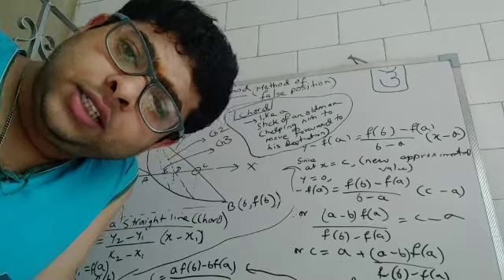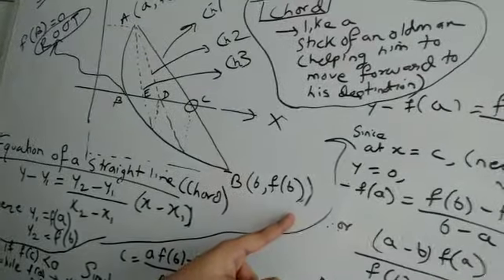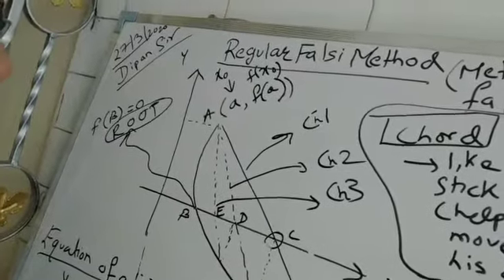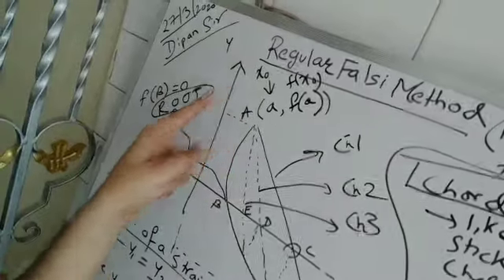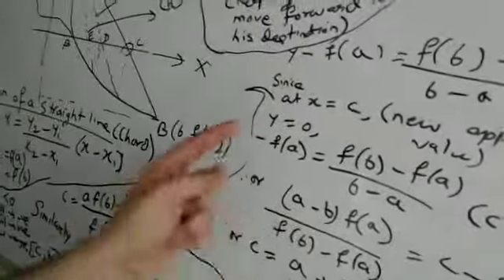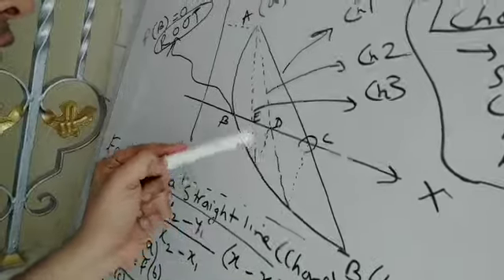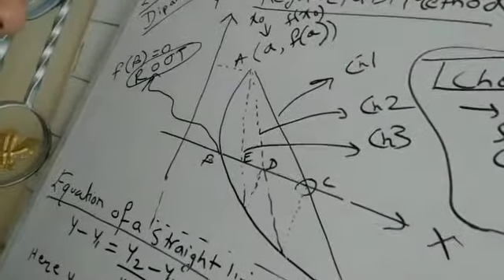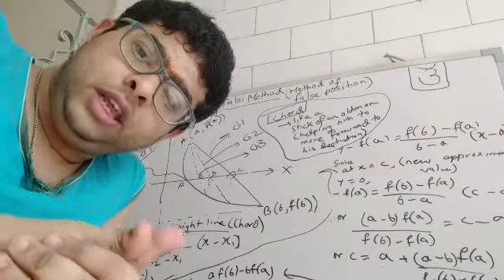L8-Regula Falsi (Correction- Not Regular-Falsi)METHOD PART-1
Concept... Correction- Regular Falsi Method...Not Regular-Falsi Method